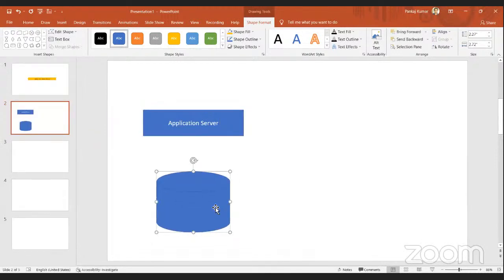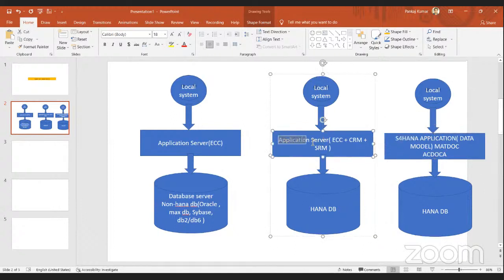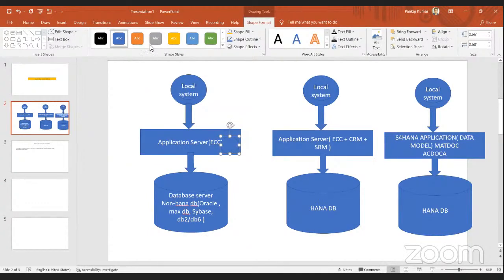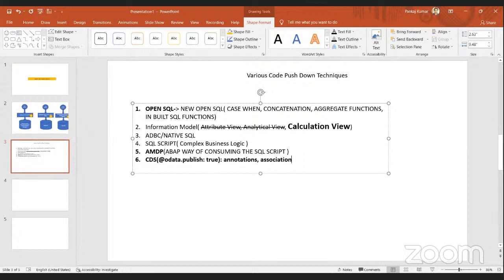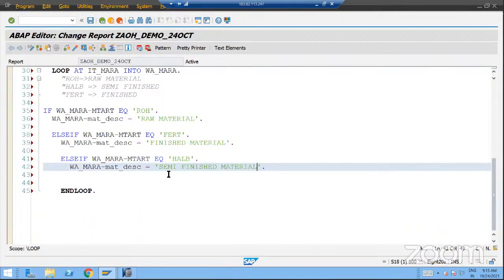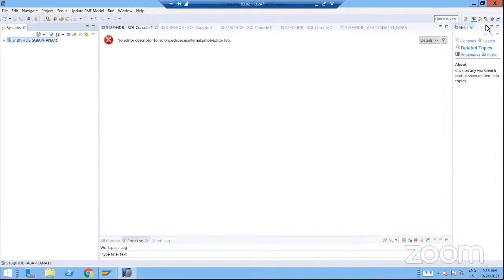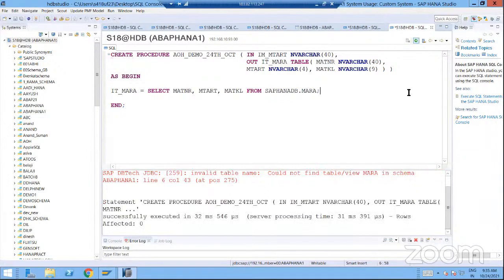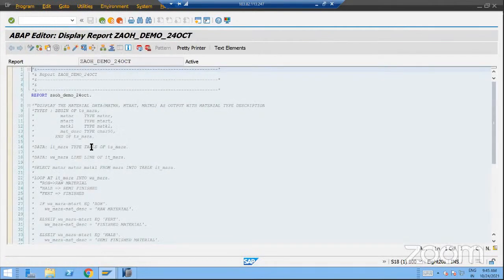ABAP ON HANA Demo